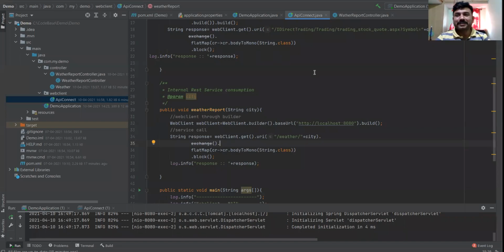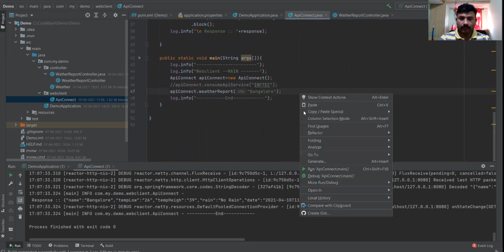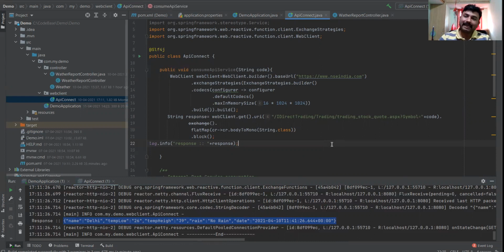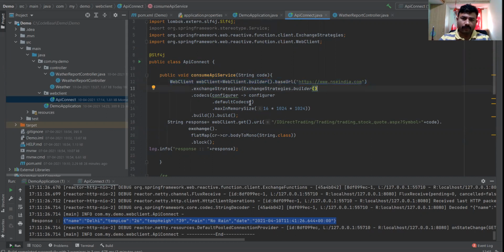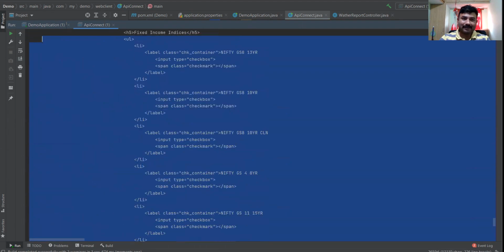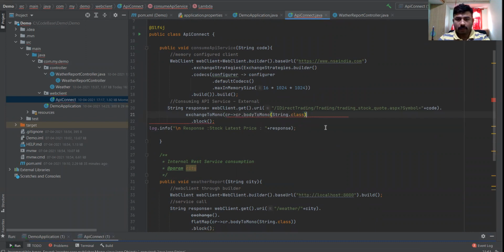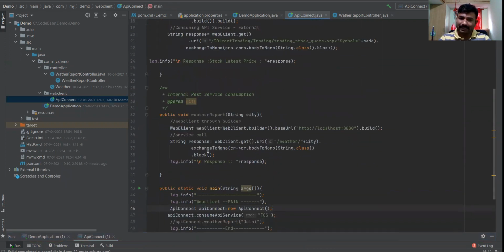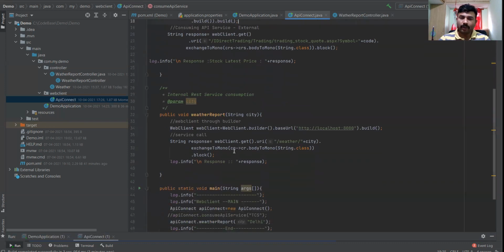Api Connect with WebClient - Part2